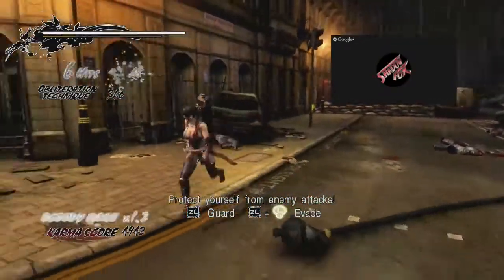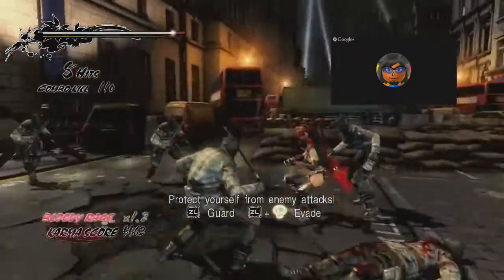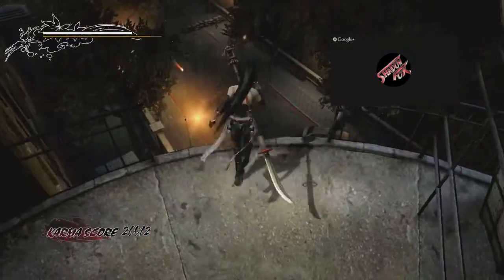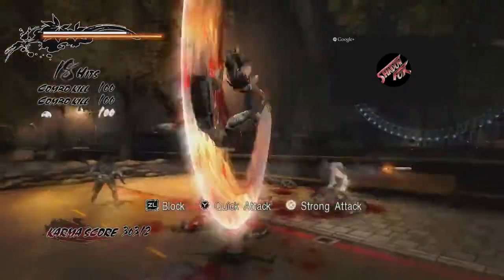Game Cafe Review Razor's Edge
Shadow Fox joins Jay Flemming of Game Cafe/GAL fame for a review on one of the Wii U's most overlooked launch games.